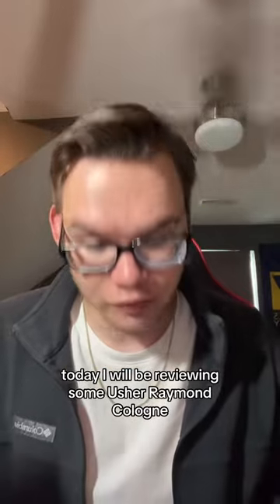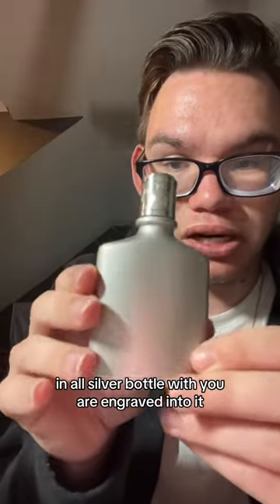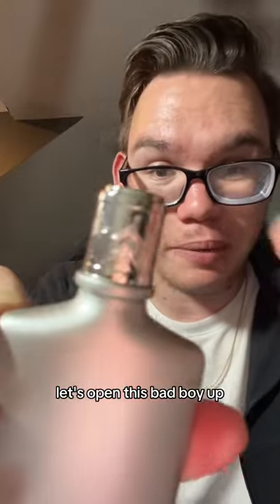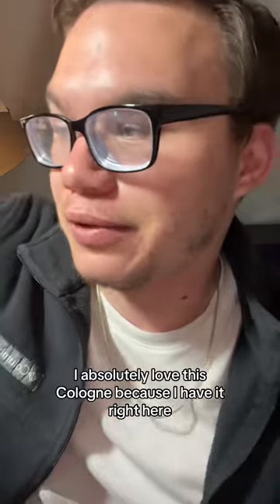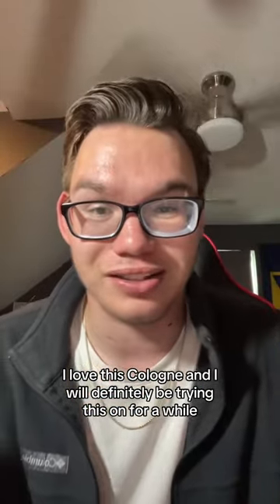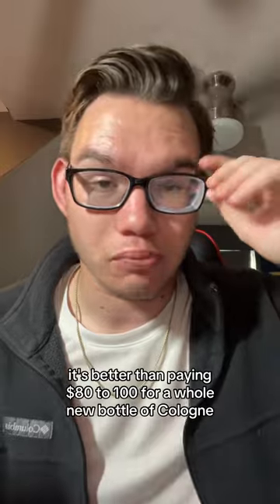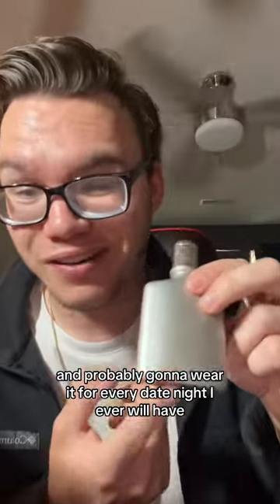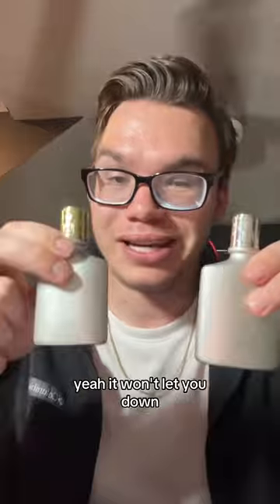Usher Raymond Cologne Review!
I try the usher, Raymond cologne, and I give you my opinion on it!

Go to Fragrance net for all your favorite fragrances!